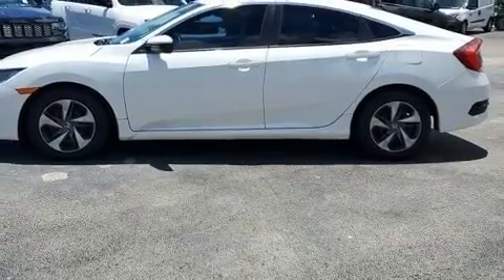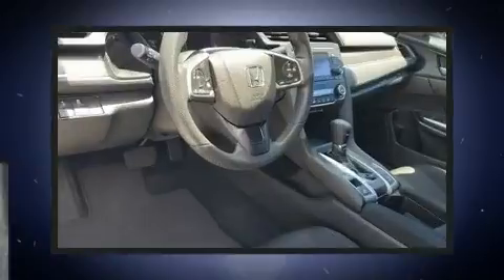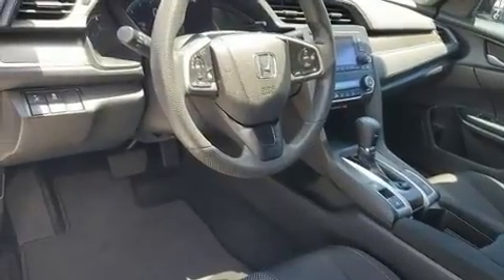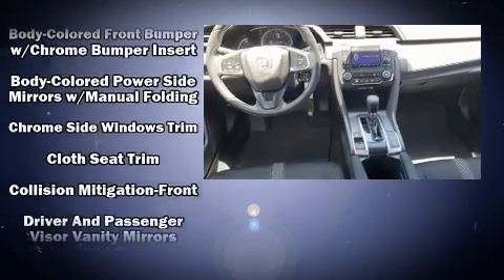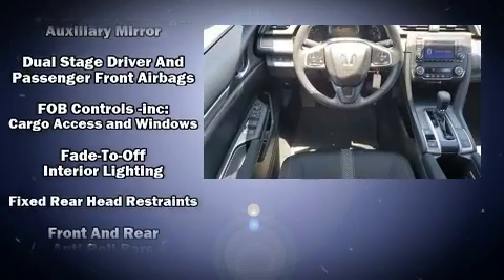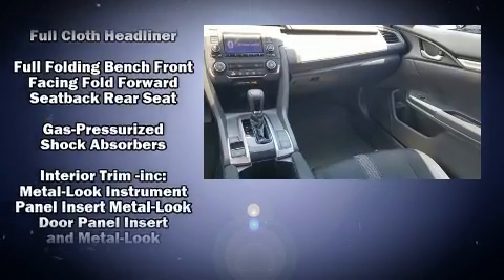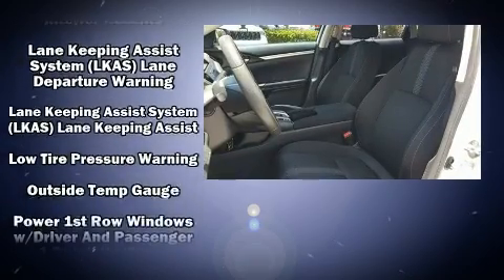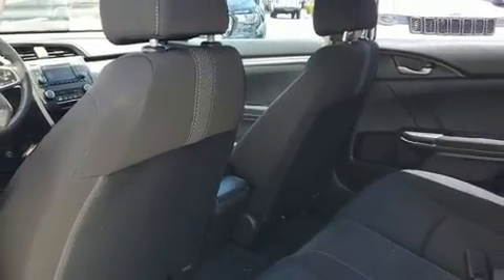2019 Honda Civic Sedan LX in Miami, FL 33157-3443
The 2019 Honda Civic This 4 door, 5 passenger sedan still has fewer than 40,000 miles! It features an automatic transmission, front-wheel drive, and a 2 liter 4 cylinder engine. Top features include power windows, delay-off headlights, a tachometer, a trip computer, front bucket seats, air conditioning, remote keyless entry, and 1-touch window functionality. Audio features include an AM/FM radio, steering wheel mounted audio controls, and 4 speakers, providing excellent sound throughout the cabin. Passenger security is always assured thanks to various safety features, such as: head curtain airbags, front side impact airbags, traction control, brake assist, a panic alarm, and 4 wheel disc brakes with ABS. This car was designed with safety in mind, allowing you to drive with even greater assurance. With a friendly and knowledgeable sales staff, superb customer care, and competitive prices, we're looking forward to serving you.